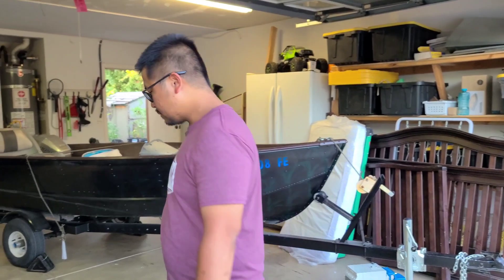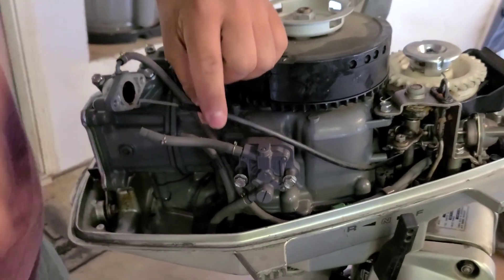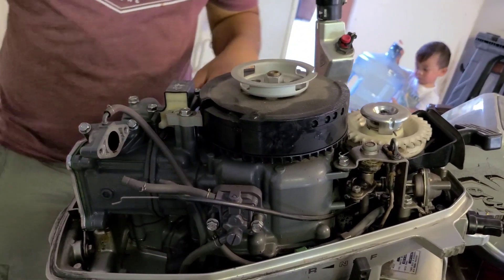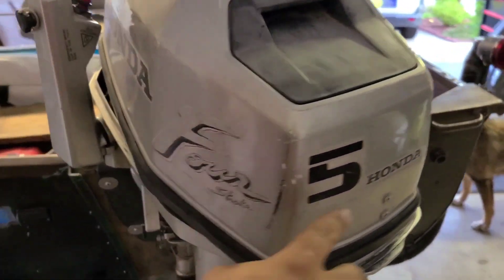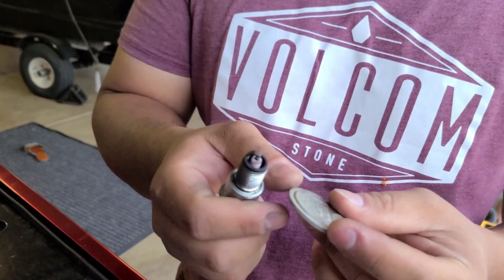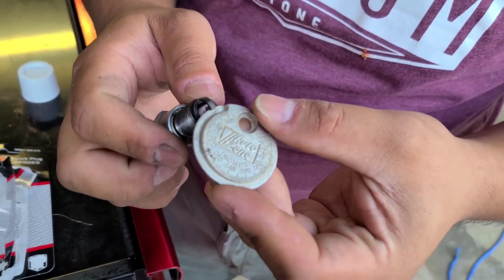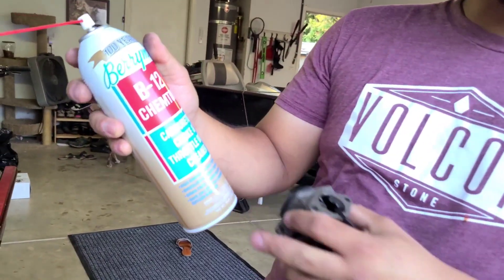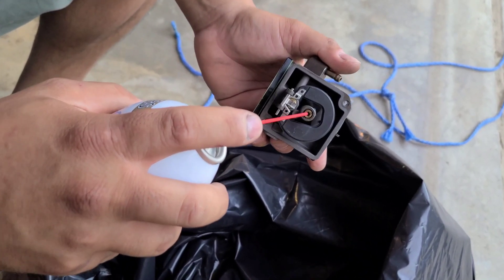Outboard Hard Start Fixed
on my video. it will show you how to clean the carburetor and gap the spark plug(spark plug should not be over tighten or loose) it will cause engine problem. there is many cause of hard start like bad fuel, vent is close, dirty fuel filter and other parts. but the most common issue is damage spark plug and gunk om carburetor.